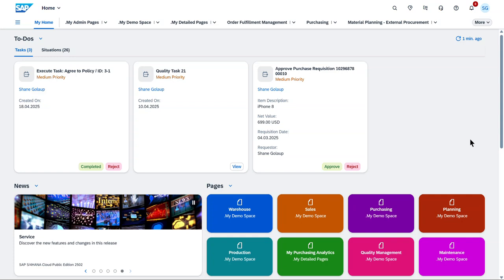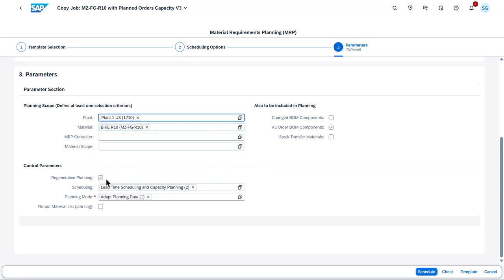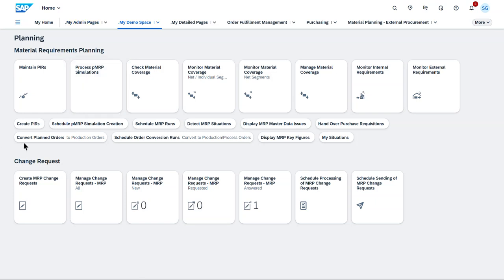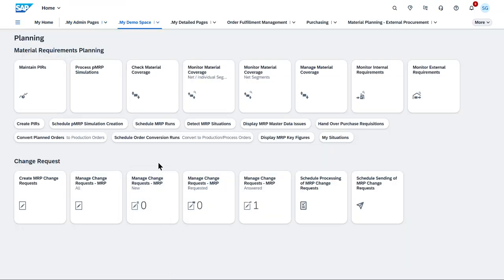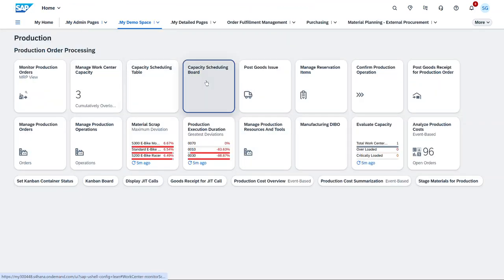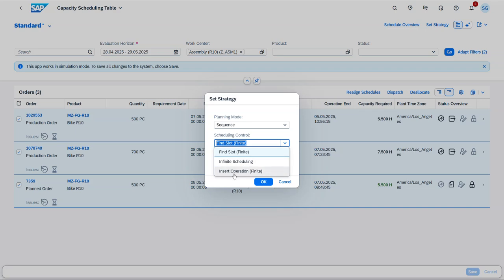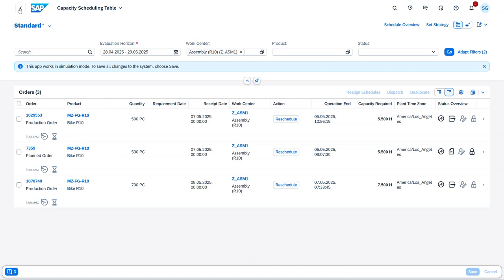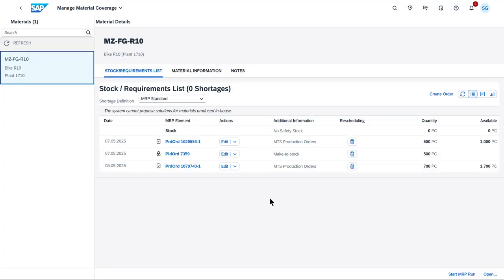MRP Re-Scheduling based on Finite Capacity in SAP S/4HANA Public Cloud